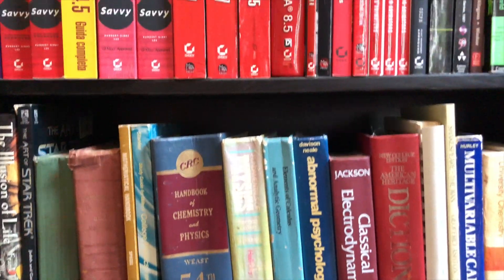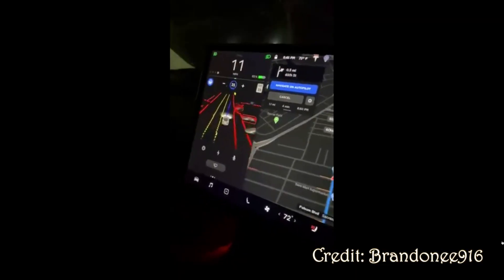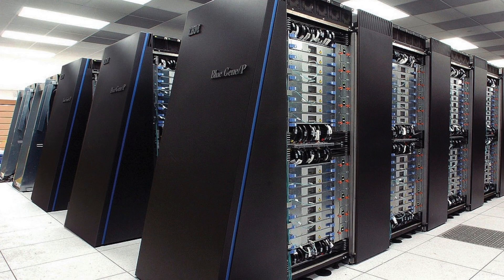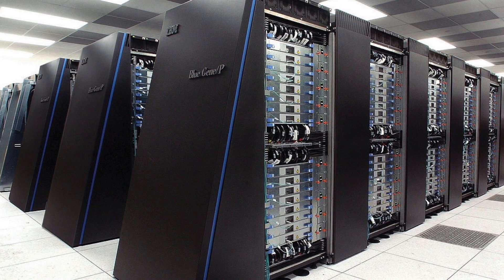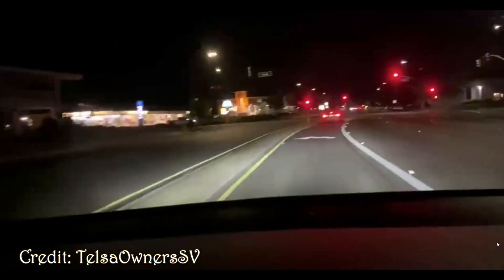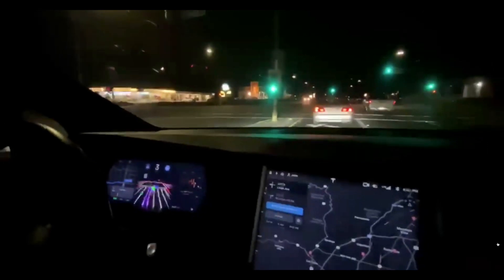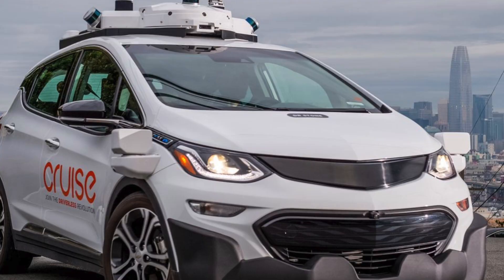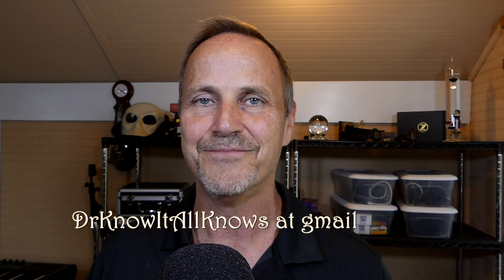Why is Tesla's FSD 2 a quantum leap forward?—with driver videos!! (all new AI, Dojo, left turns)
Tesla’s Full Self Driving (FSD) 2.0 is here! What is FSD 2? Why is it important? Why is it so much better than any other solution out there, including Waymo and GM’s Cruze? With his Artificial Intelligence background, Dr. Know-it-all examines how this new software works, how the new Dojo supercomputer works, and corrects some mistakes that are being put out on the internet. With Left-hand turns, driving at night, and even handling roundabouts, the new FSD 2 is an amazing product!